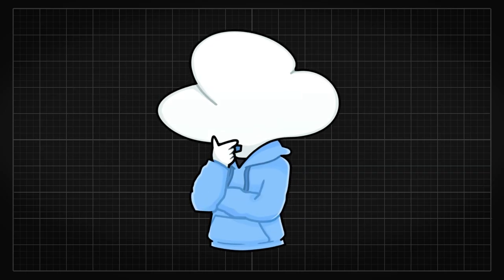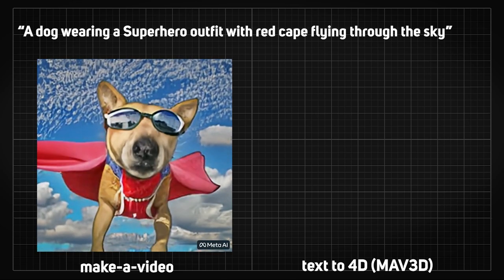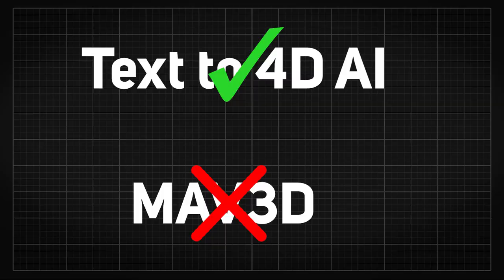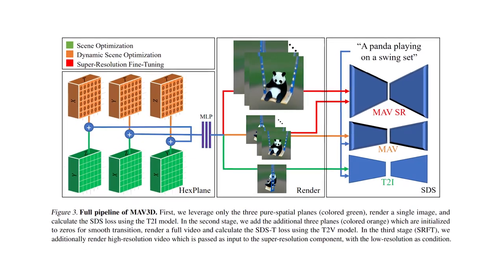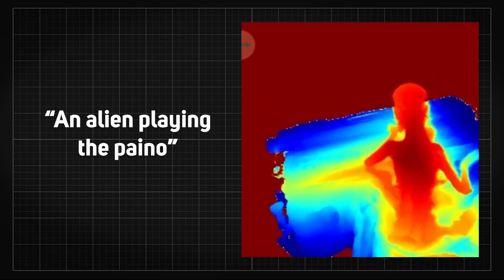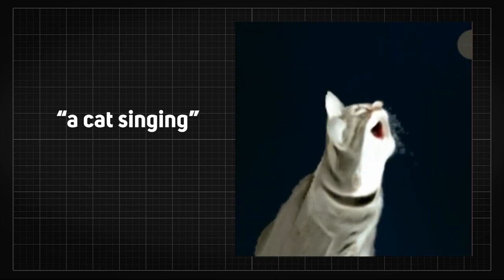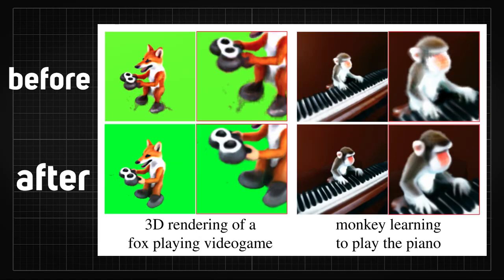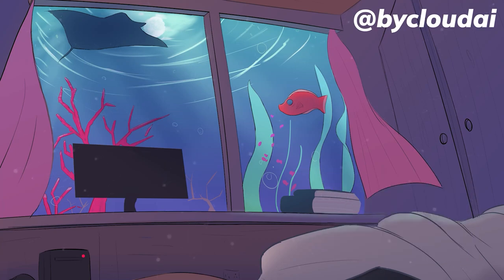Video NeRF + Text To 3D = Text To 4D!? [Meta’s Make-A-Video3D]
So is it Text to 4D or Text to 3D video or Text To Time Conditioned NeRF?

[Code] N/A

[Code] N/A

[Code] N/A

NeRF: Representing Scenes as Neural Radiance Fields for View Synthesis

[Code] N/A